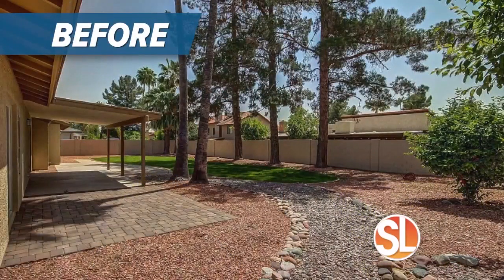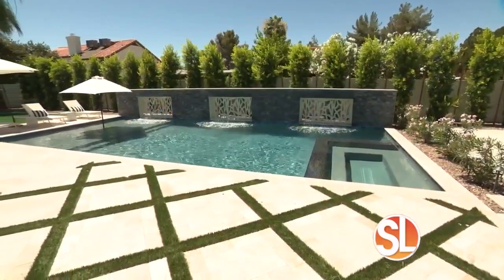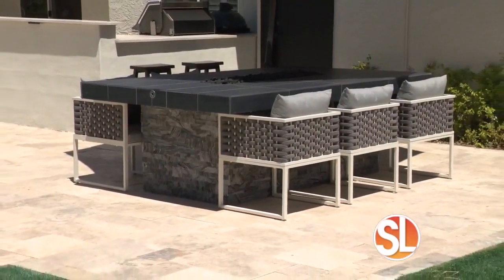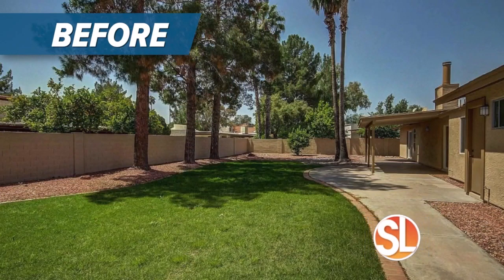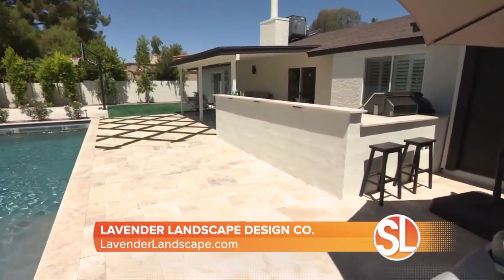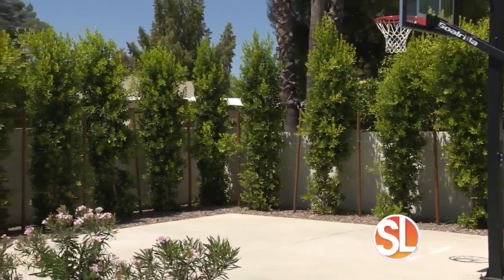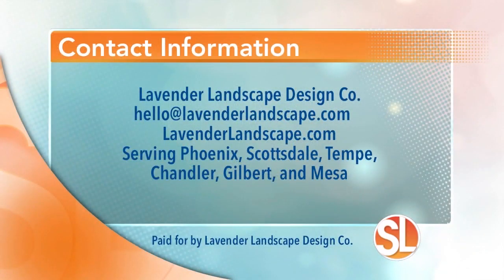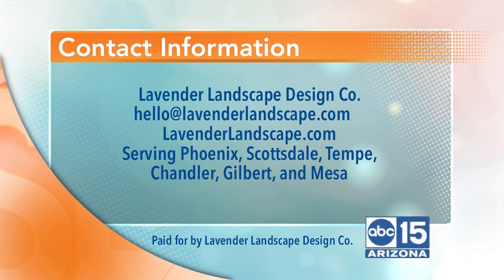WOW! Check out this backyard transformation by Lavender Landscape Design Co.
((SL Advertiser)) To learn more about Lavender Landscape Design Co, go to LavenderLandscape.com